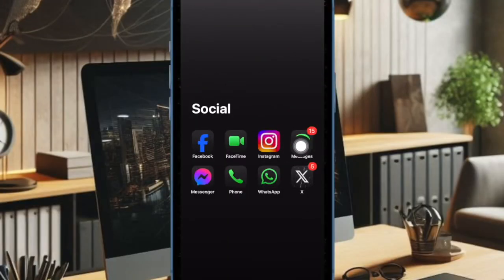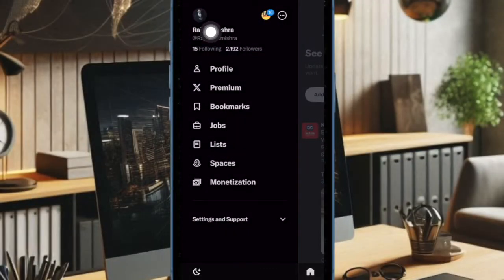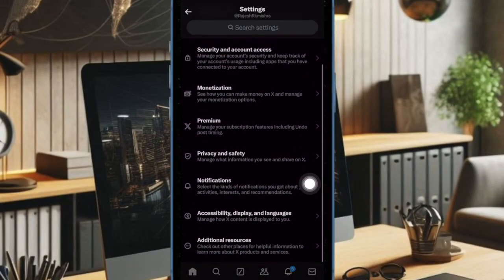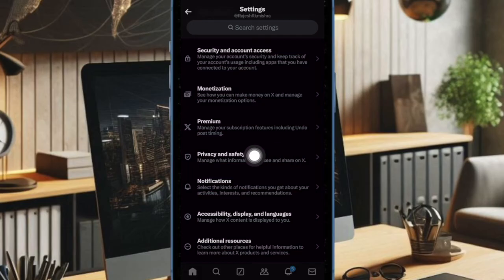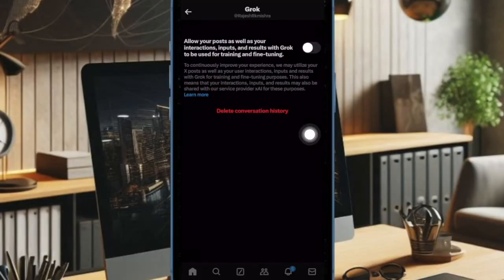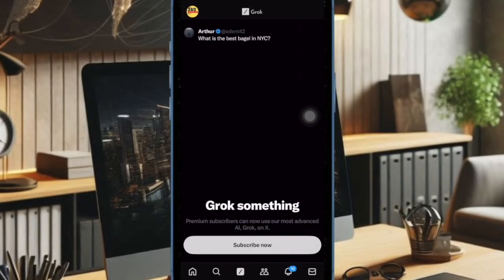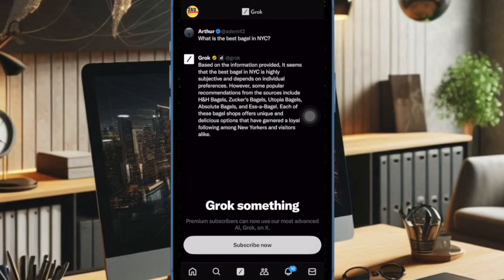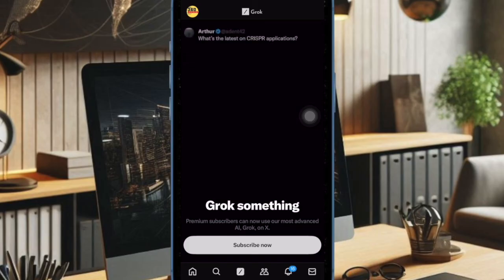How to Stop X Grok from Using Your Data for Training 🛑✋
For enhanced privacy and security, you can stop X Grok AI from using your personal information, interactions and results for training as well as fine-tuning. Let’s find out!